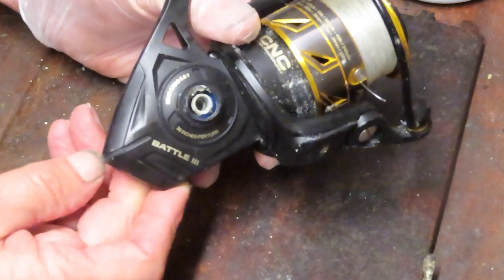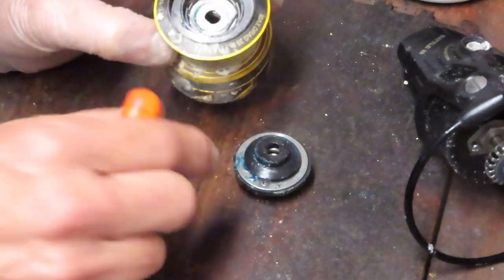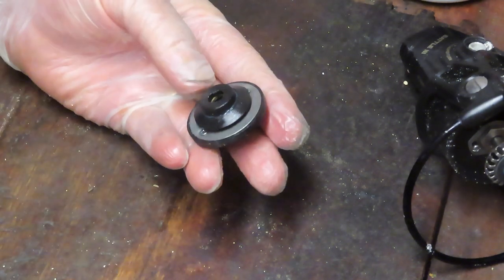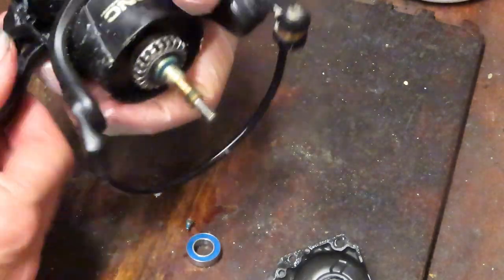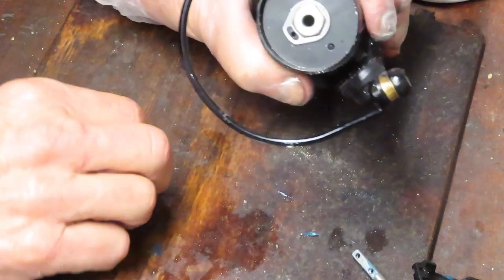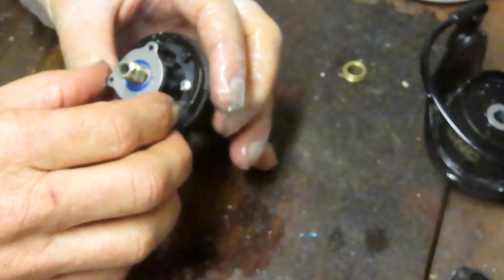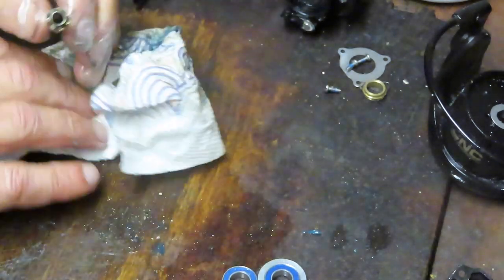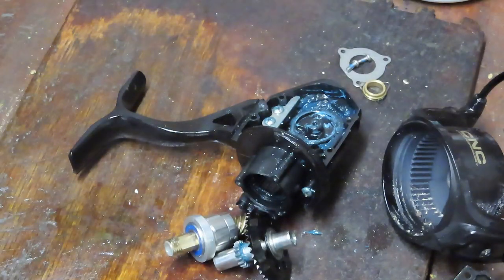An inside look at the new Penn Battle III spin fishing reel piece by piece and how to service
This is a full take apart of the new Penn Battle III 5000 spin fishing reel.  It shows the parts in detail and discusses the difference from the prior version of the reel.  It shows how to service the reel and gives insight into how the reel is made if you are considering purchasing one.